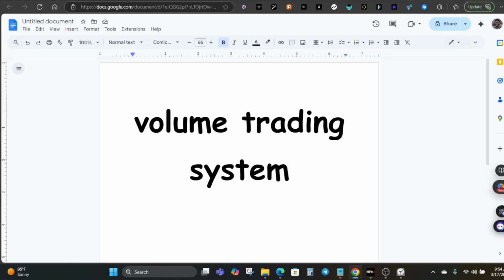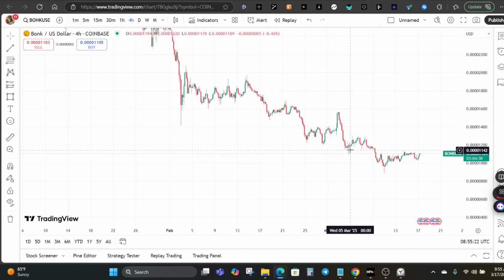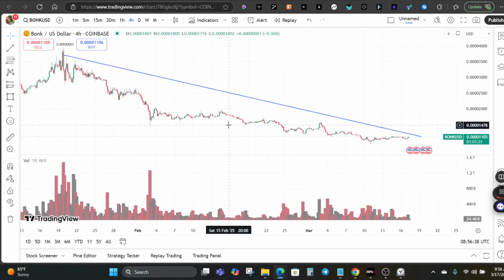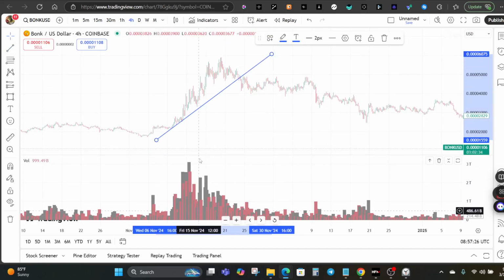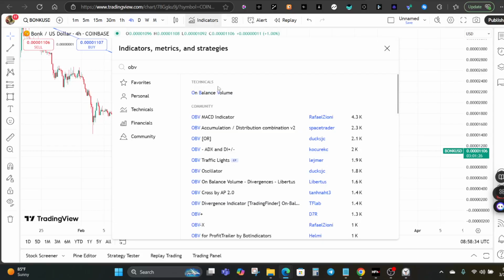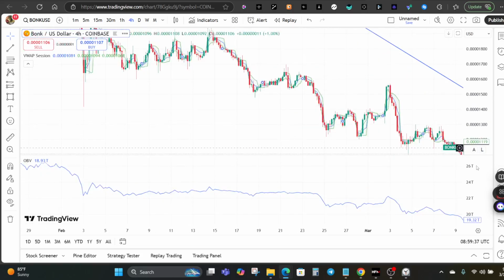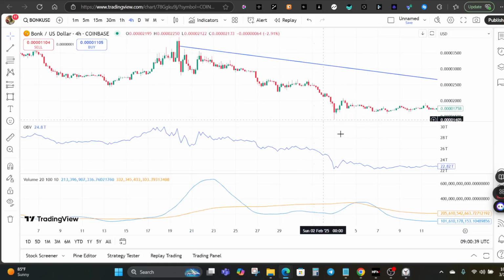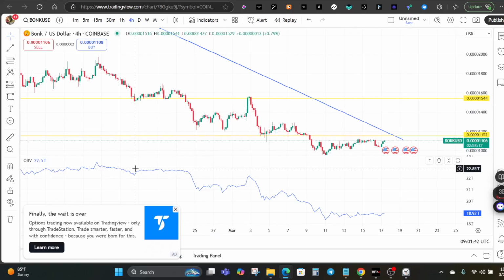Volume Trading System EXPOSED – Trade Like the Smart Money Does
The Volume Trading System is one of the most powerful ways to analyze market strength and identify high-probability trade setups. By focusing on volume spikes, trends, and price action, traders can get a deeper insight into whether a move is backed by real momentum or just a temporary fluctuation.

In this video, we’ll break down:
✔ How the Volume Trading System works
✔ How to read volume to confirm trends
✔ How to use volume-based indicators for better trade setups

Understanding volume is essential for traders who want to make better-informed decisions and avoid false breakouts. This system can be applied to forex, stocks, and crypto, making it a valuable tool for any trader.

Stick around as we go over real chart examples and show step-by-step how to use the Volume Trading System effectively.